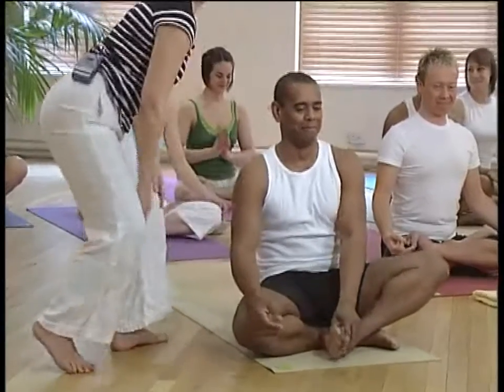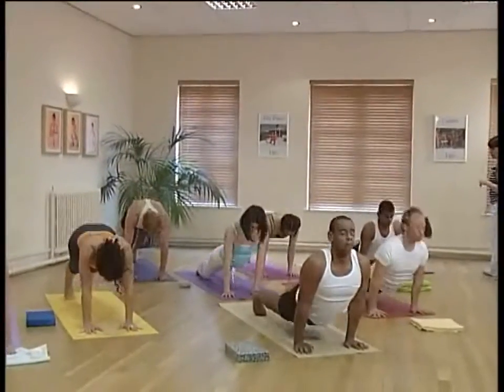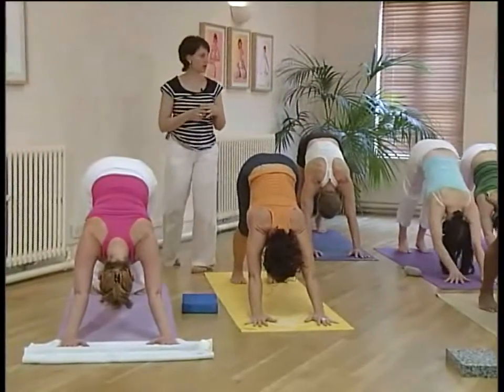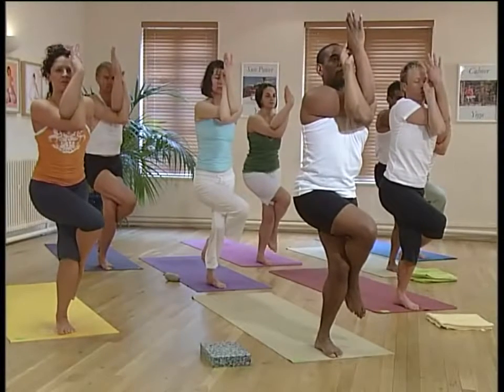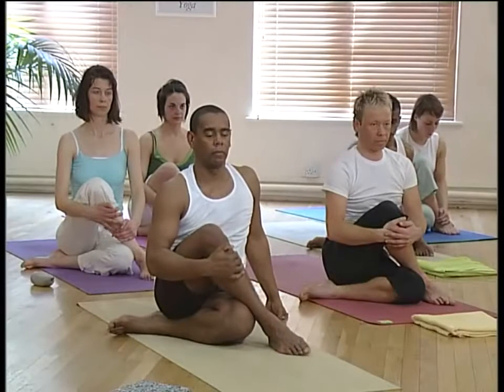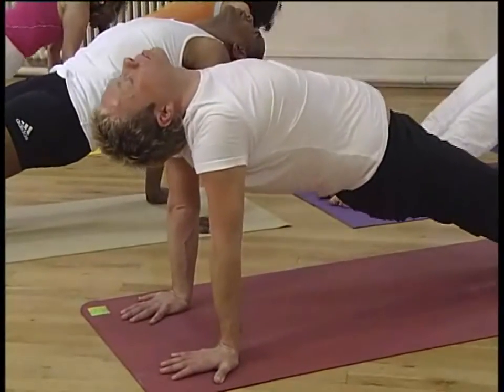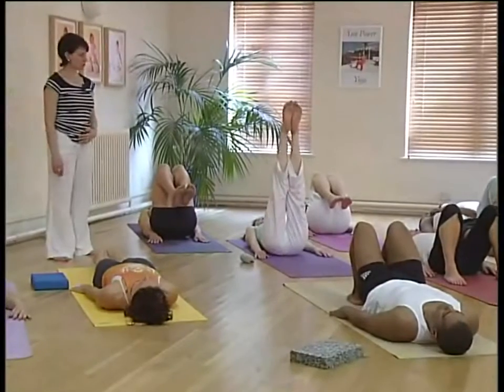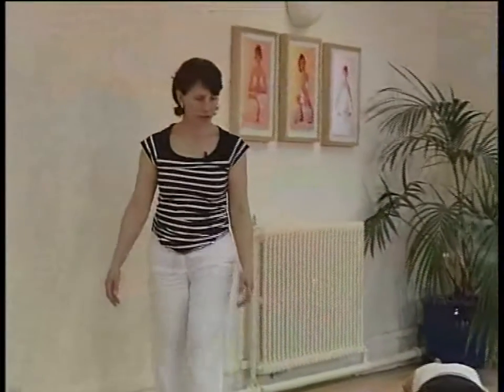Live 90 minute Power Yoga Class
Sunpower Yoga